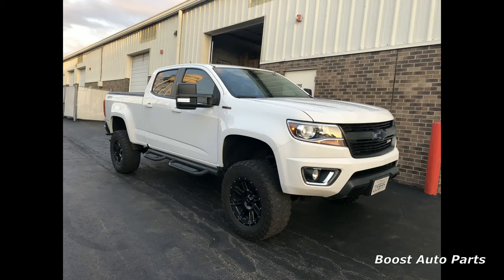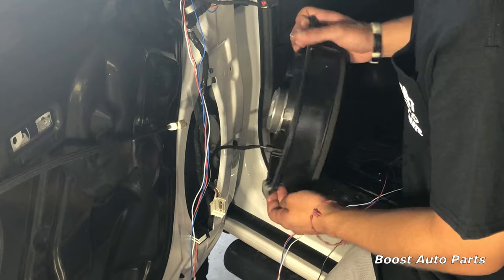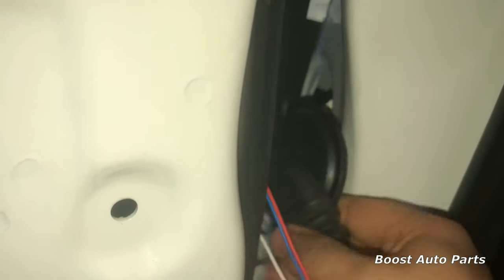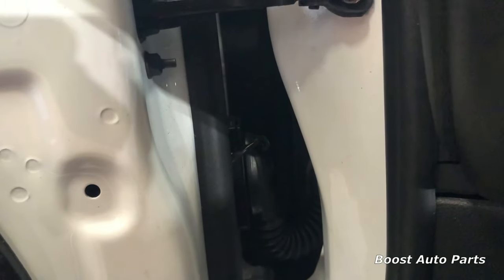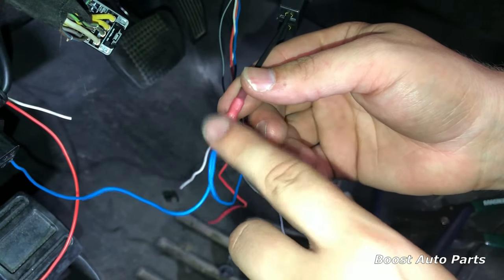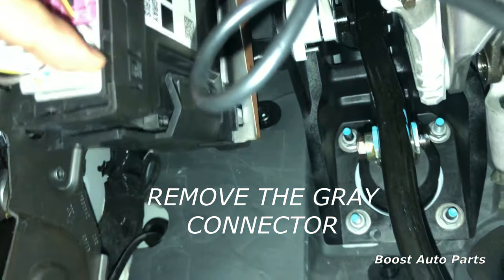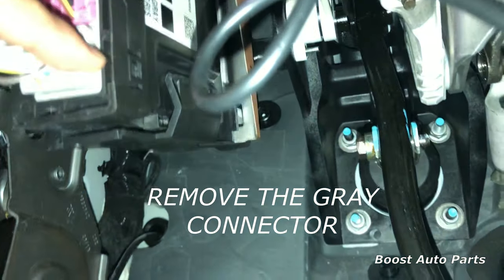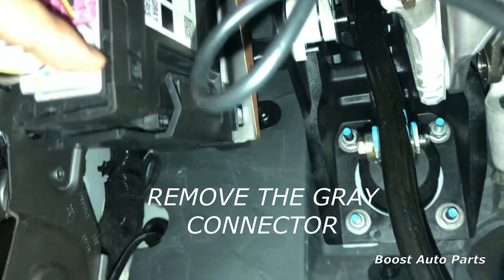2015 - 2021 Colorado and Canyon Tow Mirror Install: Performing Wiring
This video will detail how to perform the wiring portion of the install of your tow mirrors onto your 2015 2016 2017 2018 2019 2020 or 2021 Chevy Colorado or GMC Canyon. To see how to mount the mirrors please reference a separate video on our channel.

Put that Colorado or Canyon to work towing that trailer with ease with your Boost Auto Parts tow mirrors. How GM released a 2.8L Duramax and didn't offer tow mirrors we don't know, but now you have a solution!

Economically priced, and backed by a 1-year warranty, Boost Auto Parts has your 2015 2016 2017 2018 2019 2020 or 2021 Colorado or Canyon covered!